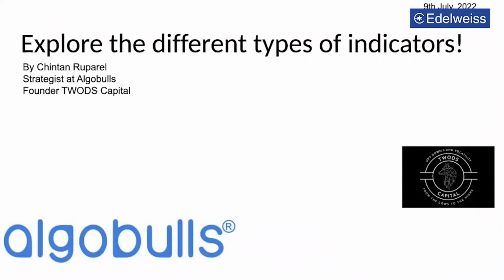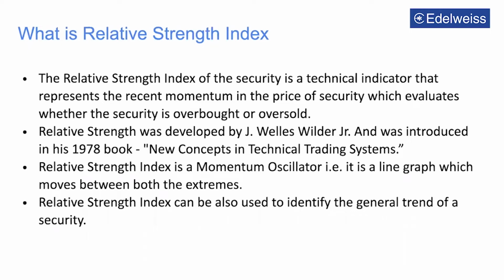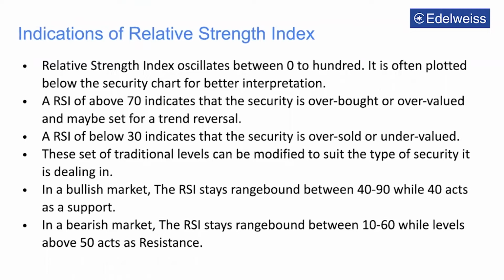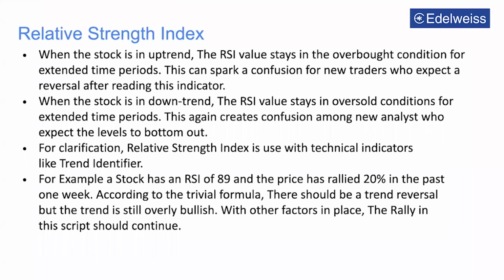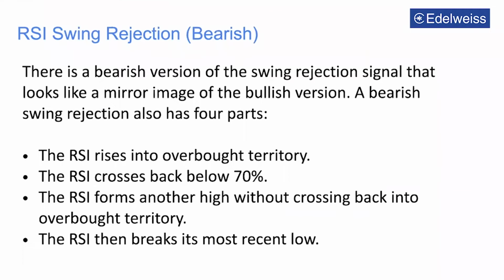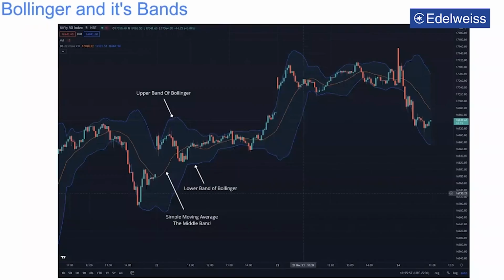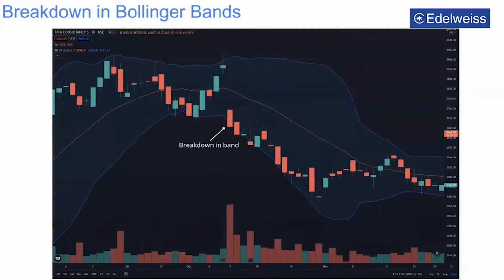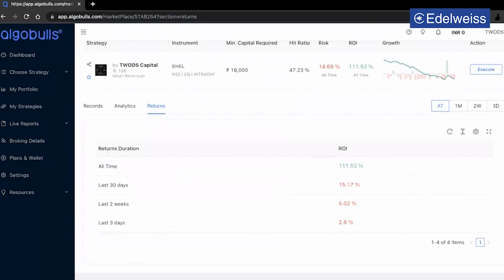Trading with RSI & Bollinger Bands | AlgoBulls Webinar by Mr. Chintan Ruparel | Edelweiss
Learn how to trade with RSI & Bollinger Bands in this exclusive webinar with Mr. Chintan Ruparel hosted by Edelweiss & AlgoBulls.

About AlgoBulls:
AlgoBulls is a trading platform that provides 100% automated trading algorithms and has the ability to deploy multiple trading strategies for various asset classes like Equity, Commodities and Futures & Options. Clients can select the algorithm strategies they want to follow and auto trade, they can also create their own strategies and deploy them in the live markets.  AlgoBulls platform supports multiple brokers.